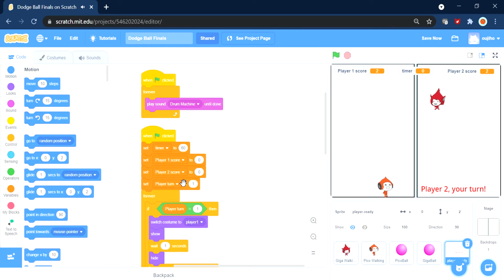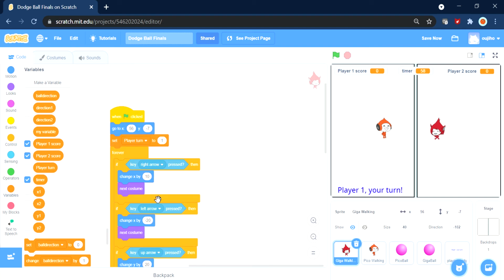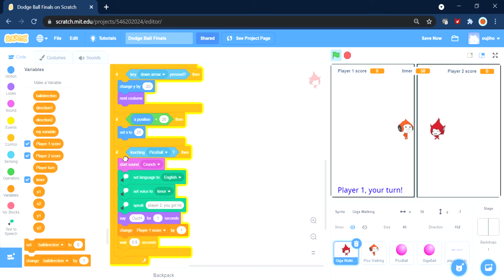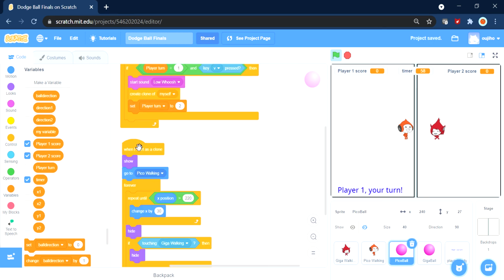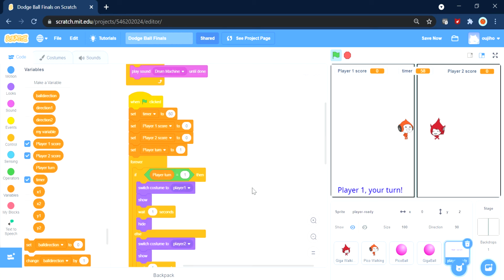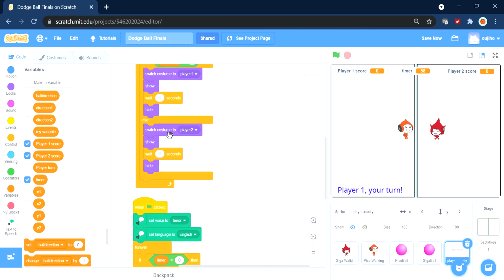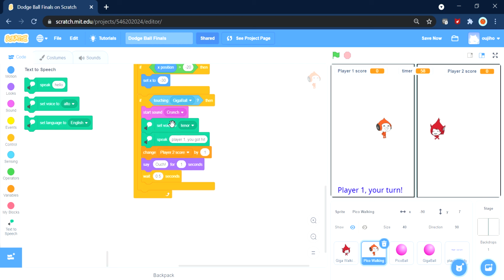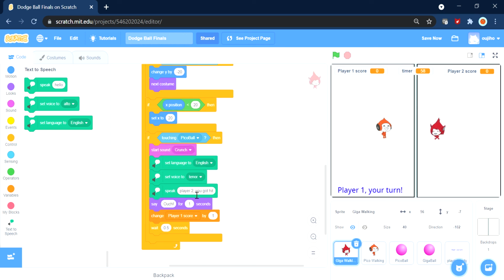How to code a Dodge Ball game from scratch, on Scratch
Hi everyone, this is our tutorial on coding a dodge ball arcade game. We did this all from scratch (pun intended, again) and we're excited to show you how to make this very simple game! Hope you'll have fun playing it!